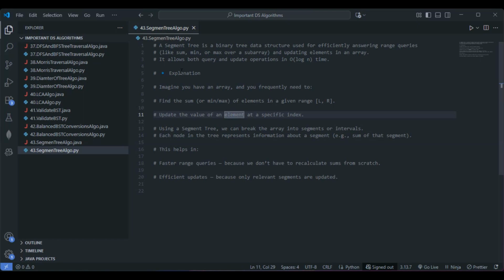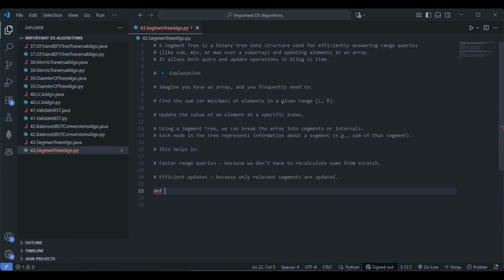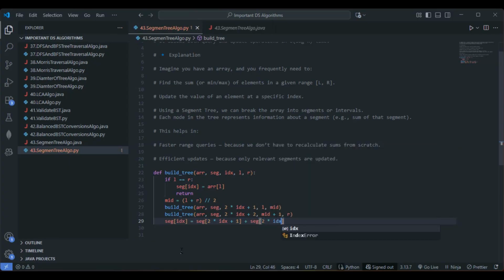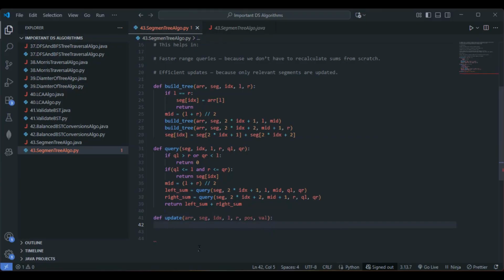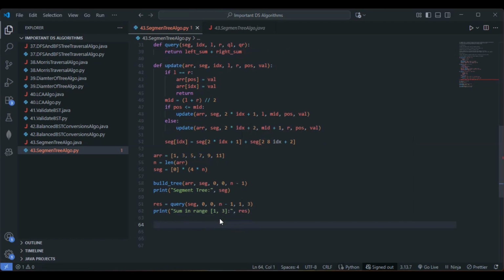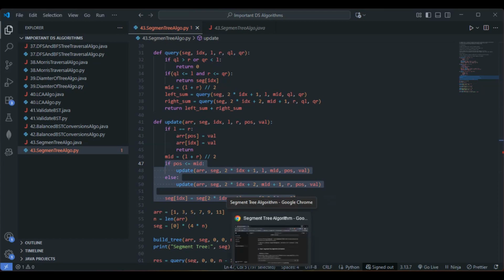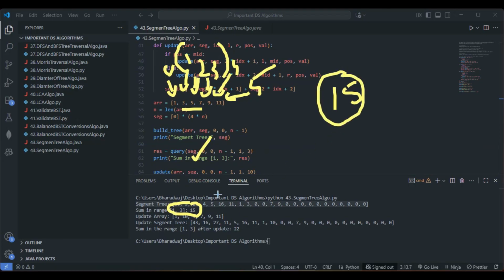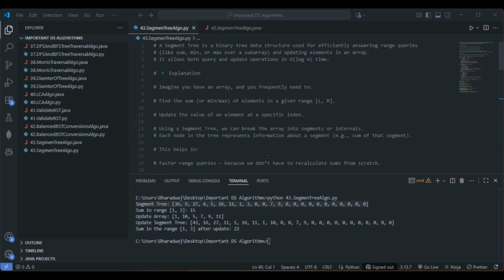43. Segment Tree Algorithm in Python